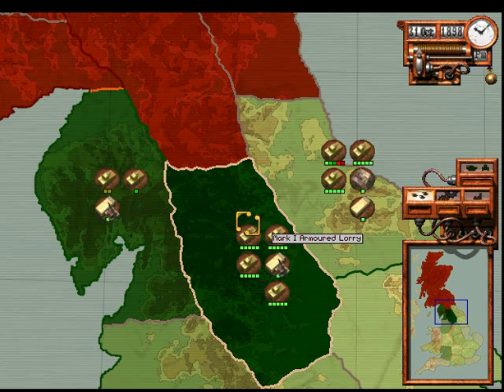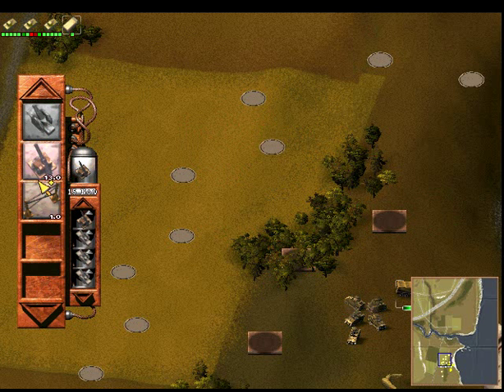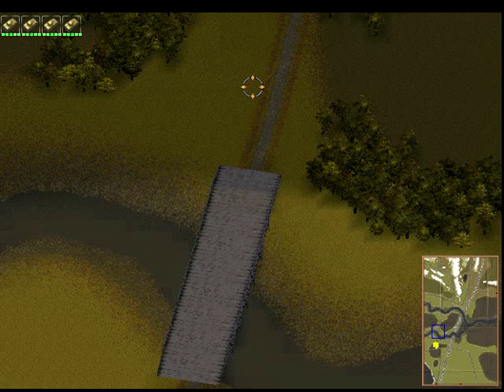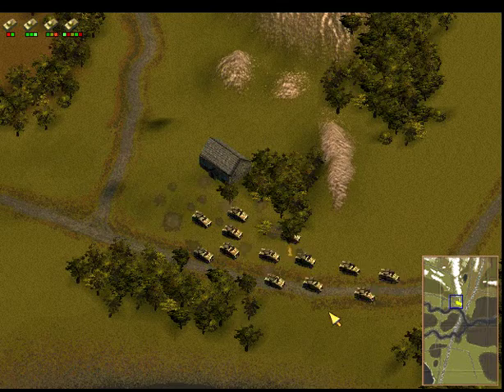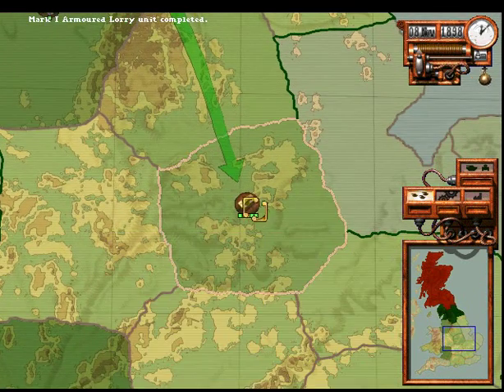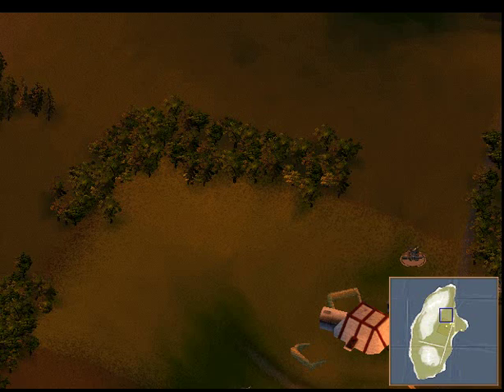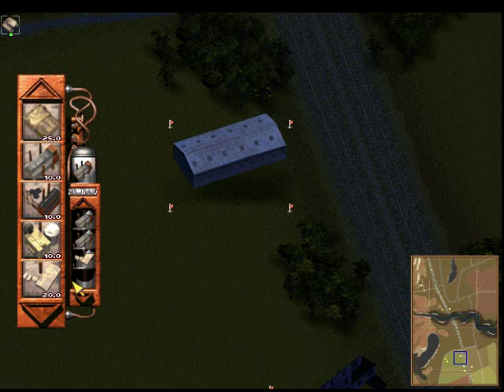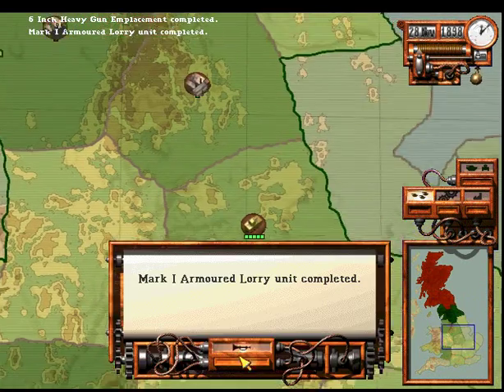Let's Play War of the Worlds #5 The Battle of Northumberland!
Like what you see? Why not like the video? If not, leave a comment stating what I could do to make my video's better!